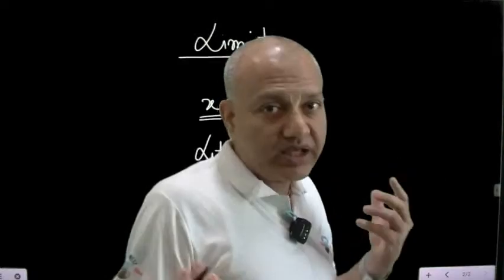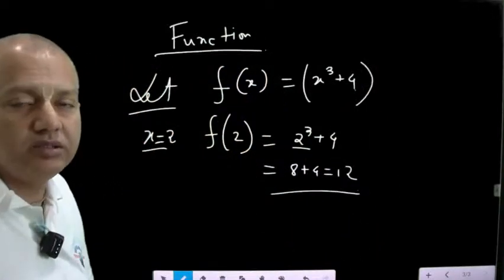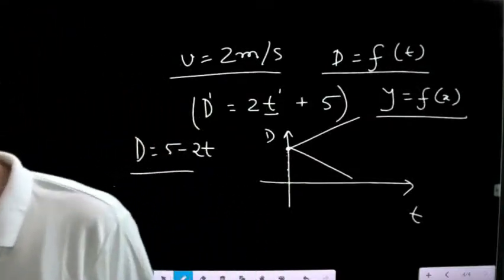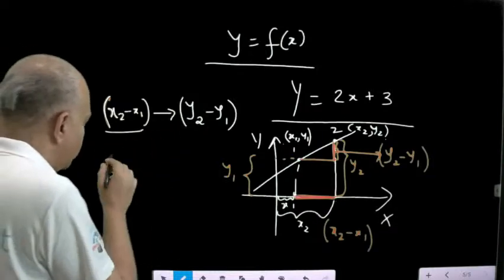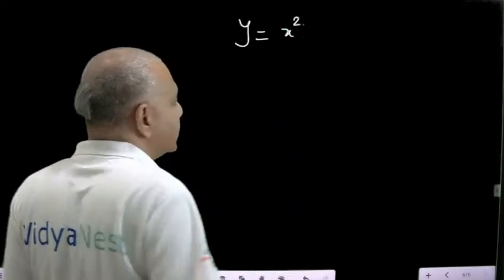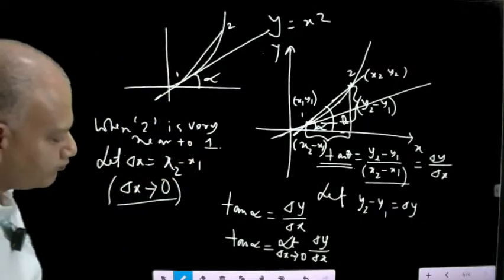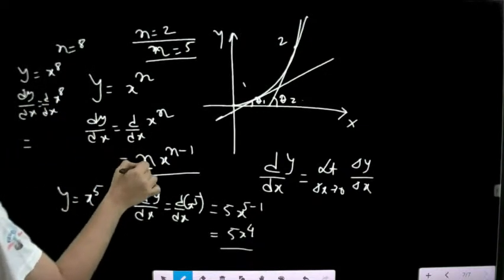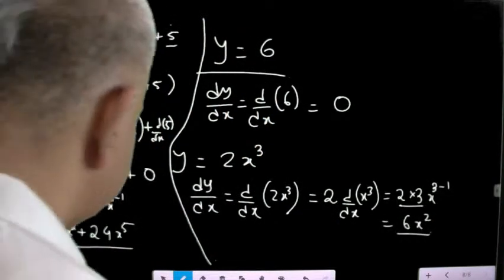Live Class - 11.Physics